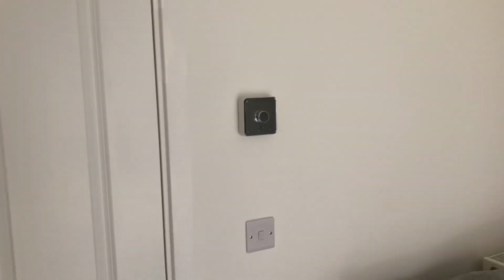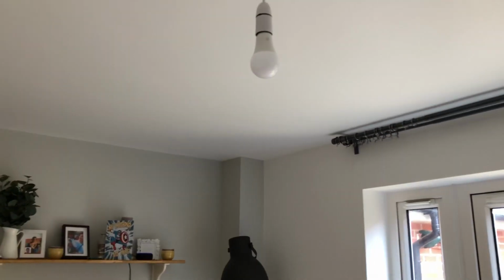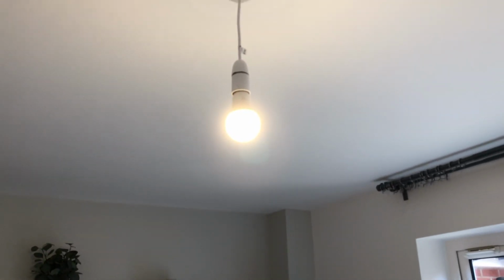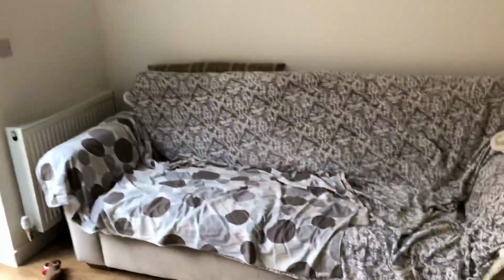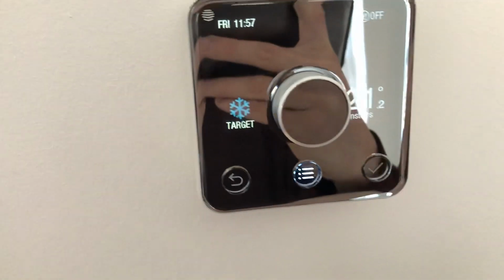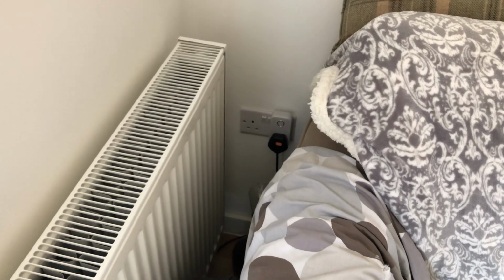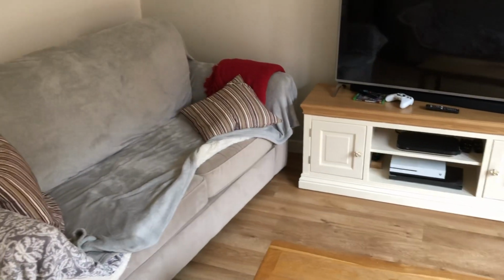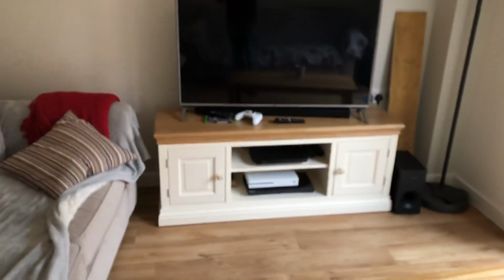Amazon Alexa echo dot and hive demo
A few basic features of the amazon Alexa and hive